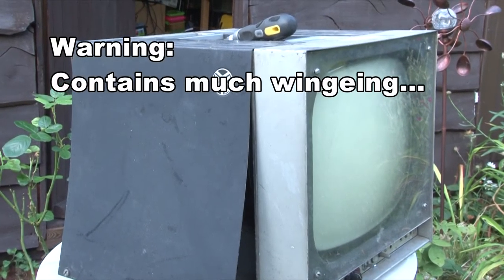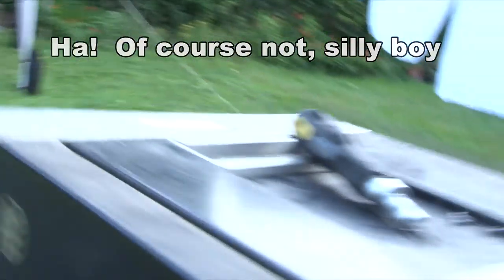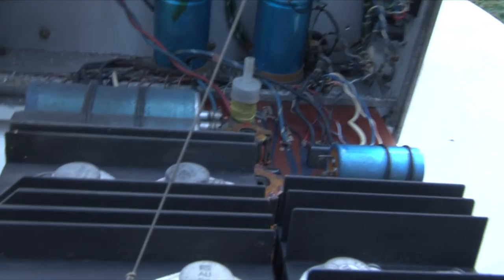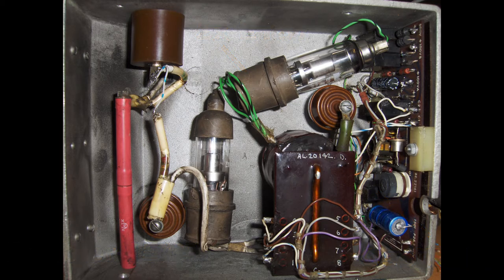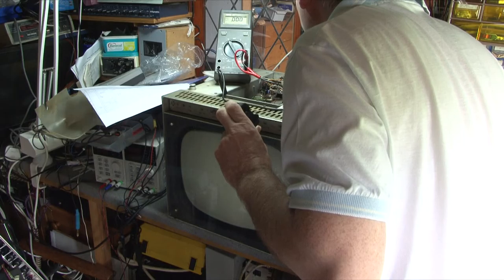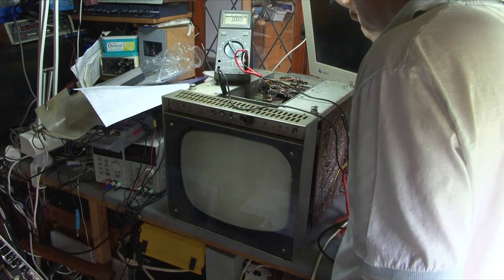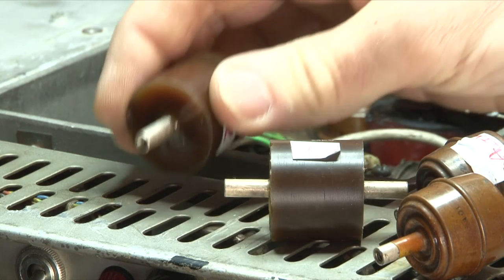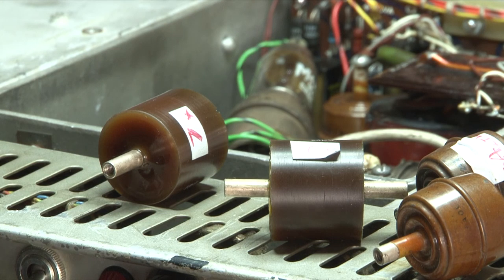Paul Read commences his road to recovery of his TV monitors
Faced with the refurbishment of a TV monitor for MCR21, Paul Read decides to at least make a start on the task ...